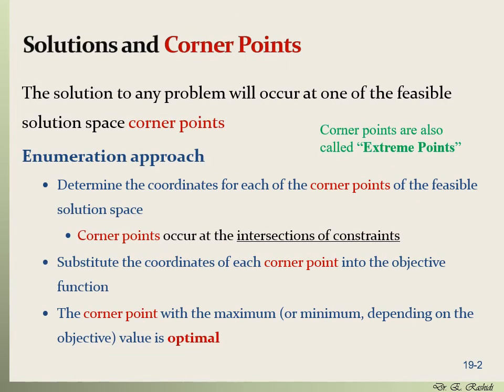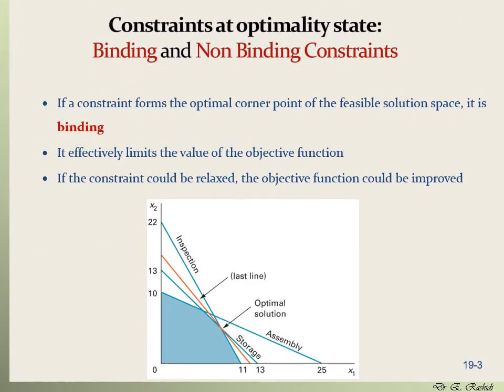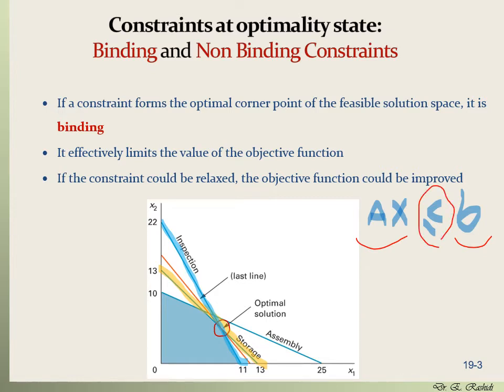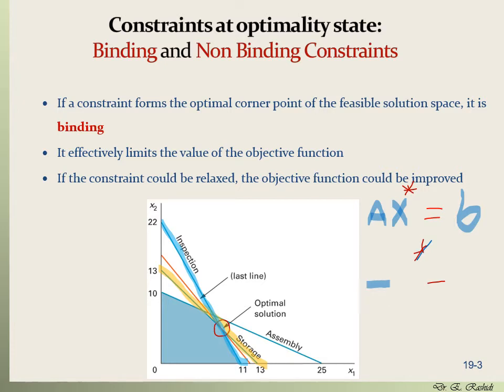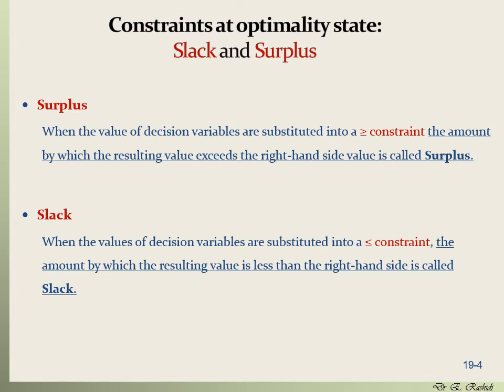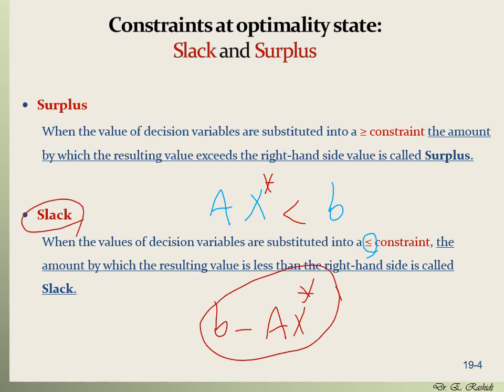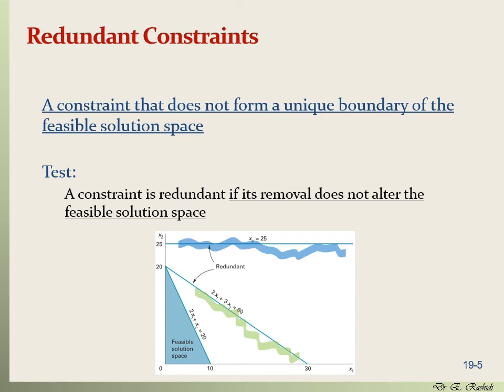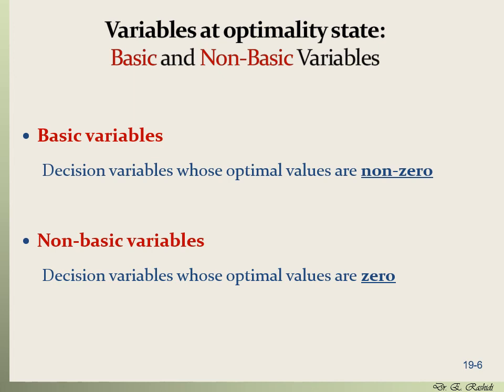Linear Programming Part 4 (Constraints and Variables at Optimal Solution)